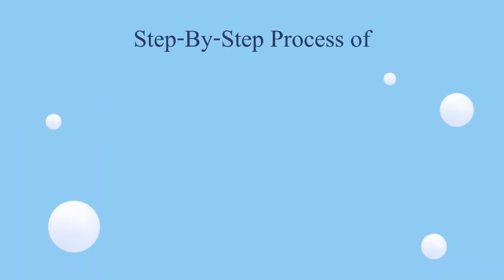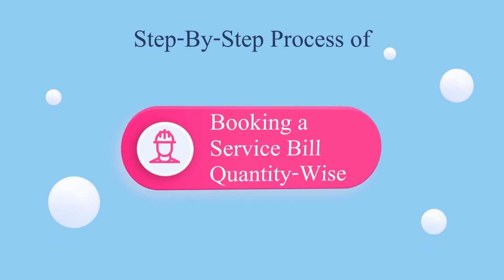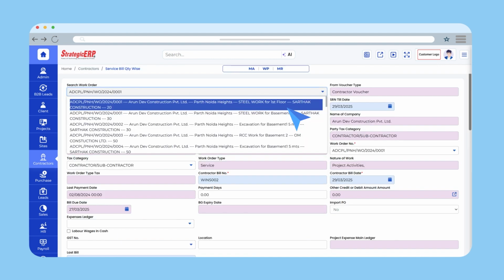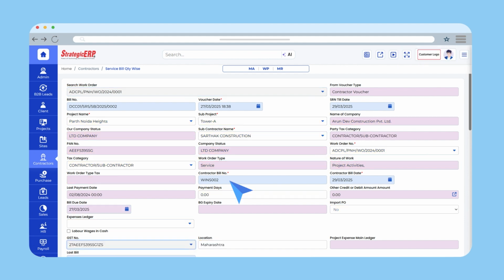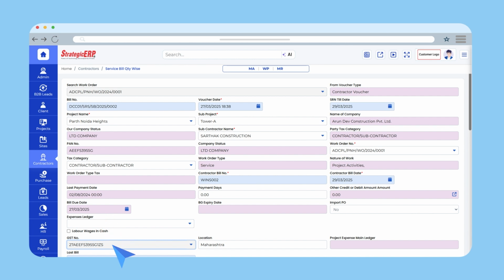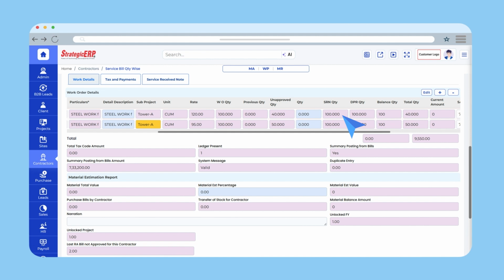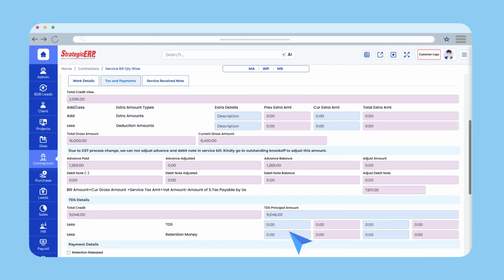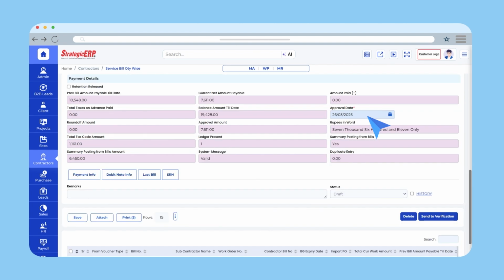How To Book A Service Bill Quantity-Wise | Step-by-Step Guide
Looking for an easy way to manage Service Bill Booking? Learn how to streamline Quantity-Wise Billing and simplify Work Order Management with our step-by-step guide!
In this video, we walk you through the Contractor Bill Processing process in Construction ERP, ensuring accuracy, efficiency, and compliance.

If you're wondering how to book service bills or looking for the best ERP for service billing, this step-by-step guide will help you understand key processes like auto-fetching work order details, ensuring Service Receipt Note (SRN) approval, and managing TDS, retention, and GST in Construction Service Billing Software.

We also cover how to integrate service billing into your financial module for seamless payments. Watch now and take your Construction ERP billing process to the next level!